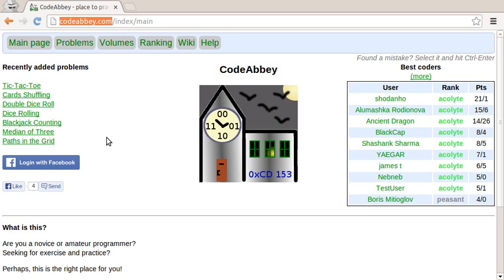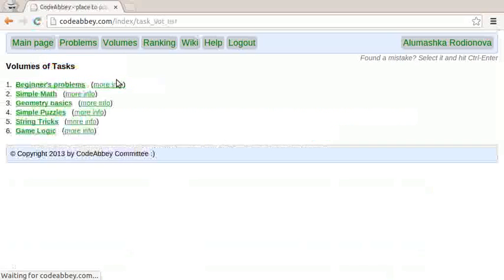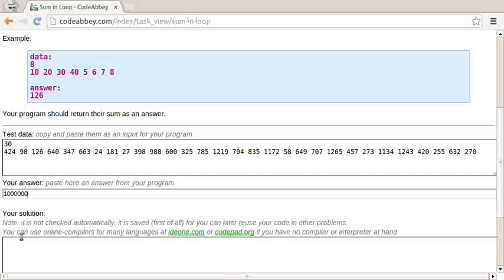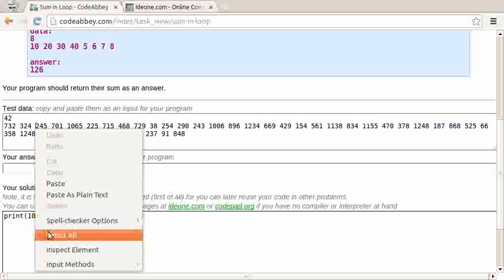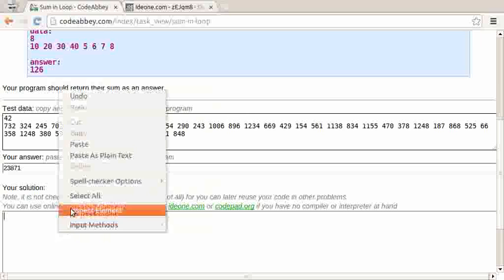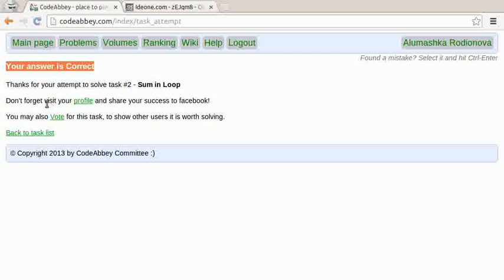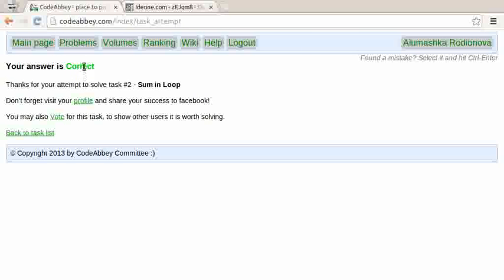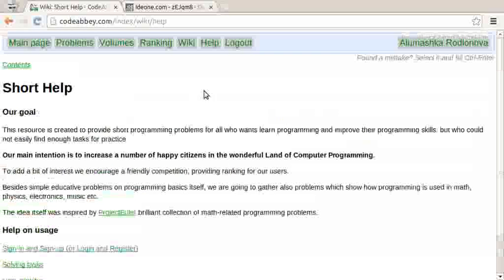CodeAbbey - intro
Short introduction about - programming education website.